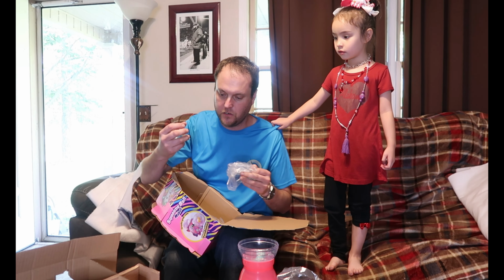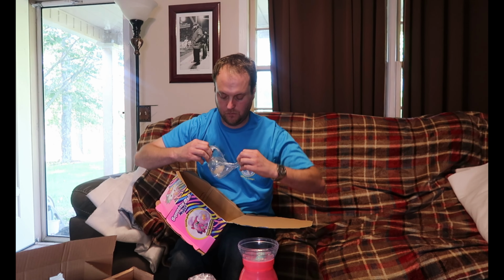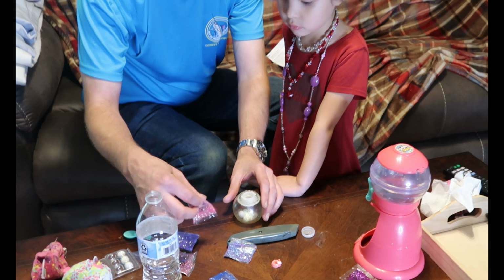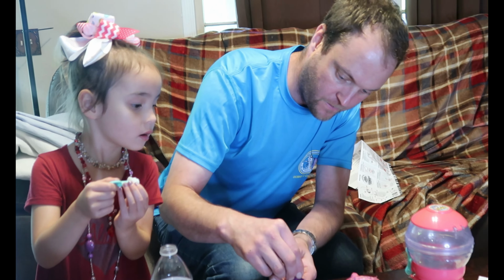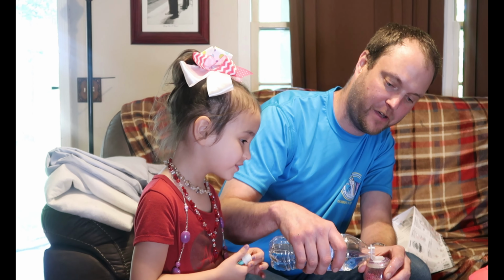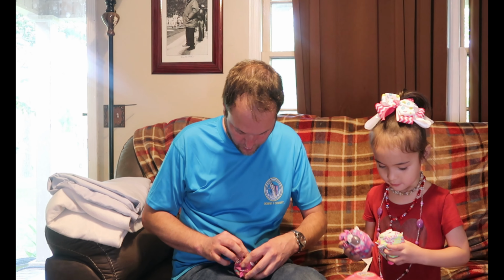DIY PIKMI POPS BUBBLE DROPS SQUEEZE BALL MAKER BUBBLEDROPS.